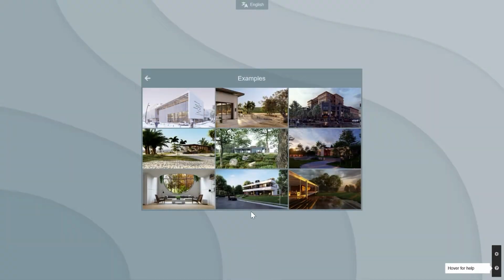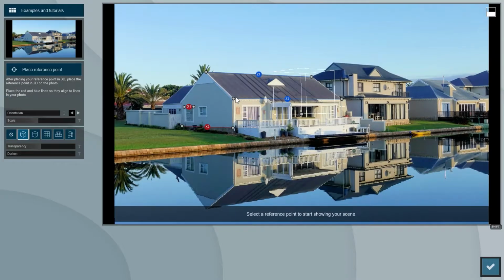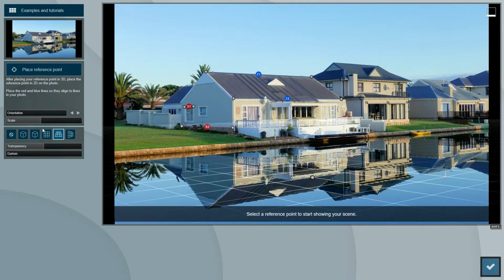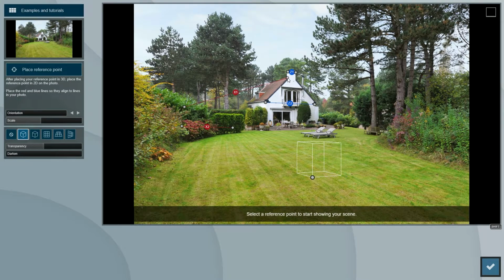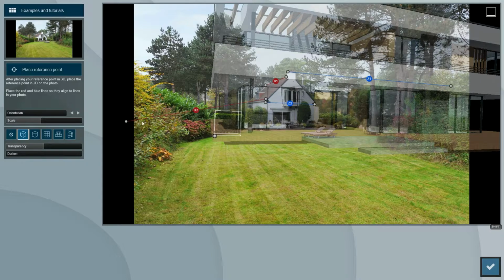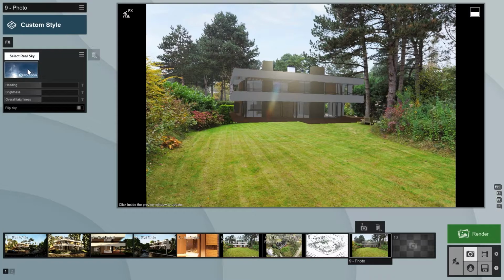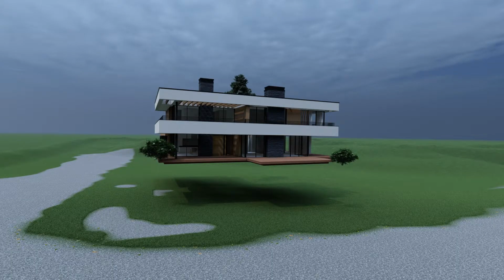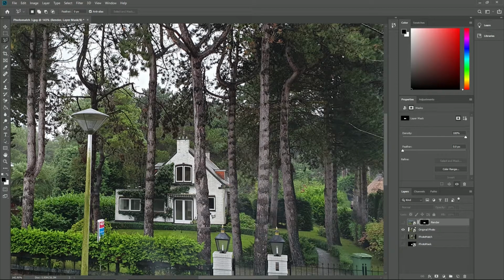Lumion 11: Photo Matching Tutorial Part 1 of 3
Quickly and easily show your architectural design in the context of a real-life photograph.

Photo Matching is available in Lumion 11 Pro as a Photo effect. With the help of Photo Matching, it's easy to show your design in the middle of its future setting, whether that's in a residential neighborhood, in the middle of a forest, or alongside a beautiful waterfront. Capture stunning, real-life locations and match them to your model with a few clicks of a button.

In Tutorial 1 of our three-part Photo Matching series, you'll learn some of the basics of this feature. The other two videos will focus on more advanced uses of this tool.

*The 3D model design featured in this tutorial is from Van Manen.